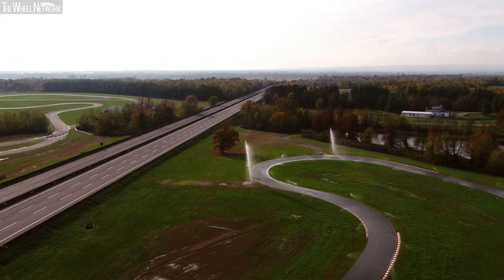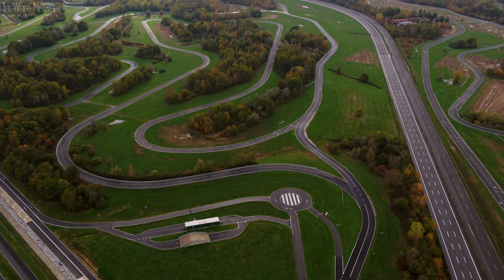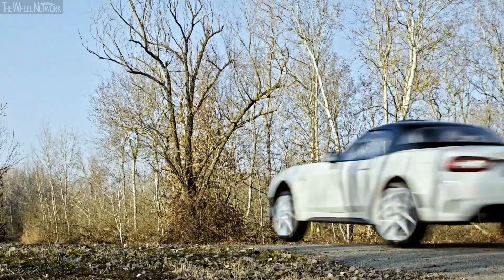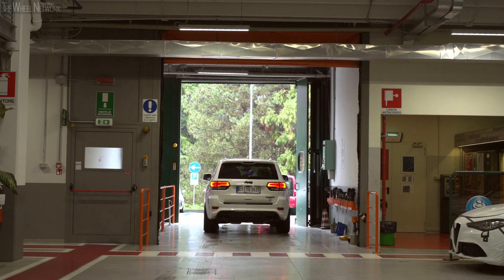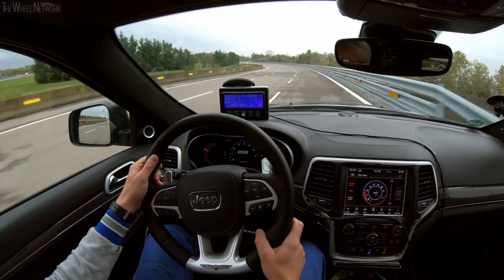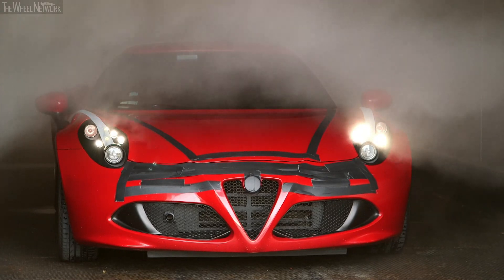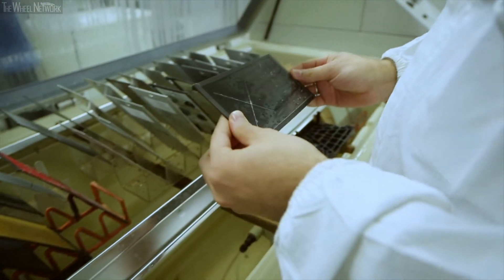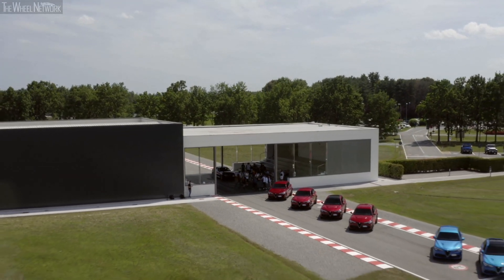FCA Proving Ground in Balocco (Italy)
▪ The third episode in this series visits the iconic FCA proving ground in Balocco (Italy), which operates 24 hours a day with 200,000 hours of tests conducted every year
▪ The activities and facilities enable simulation of ten years of a vehicle's life in just five months of testing to ensure the highest standards of quality, safety, reliability and comfort
▪ Opened in 1962, the center has been continuously expanded. Today it is a world-class example of product development excellence and venue for many prestigious international presentations and events

The first episodes of FCA What's Behind showed vehicles being tested in arctic temperatures in Arjeplog, Sweden, and scorching heat in Upington, South Africa. In the third episode, FCA opens the doors to its Balocco Proving Ground, one of the largest testing centers in the world. It covers roughly 6 square kilometers in north-western Italy, located halfway between Turin and Milan in the countryside near Vercelli. Opened in 1962 by Alfa Romeo, over the years the center has continued to grow, both in terms of test tracks and facilities.

From competition to everyday cars
The original project included a main track, the current Misto Alfa Romeo, which was inspired by circuits used in the Formula 1 World Championship. It incorporates replicas of the main curve from the Monza circuit - known today as the Biassono curve - as well as the first of Monza's two Lesmo curves, and the Hugenholtzbocht hairpin from the Zandvoort circuit in Holland. In the past, testing of production models - for which the track had been specifically designed - took place in parallel with the activities of Autodelta, the Alfa Romeo racing department. In fact, numerous Alfa Romeo race cars were developed at Balocco, which then went on to triumph at some of the most prestigious international circuits.

Ten years in just five months
Today the center boasts a total of 26 different tracks, measuring 80 kilometers in length, with more than 50 different kinds of surfacing. In addition to the Misto Alfa Romeo, all the tracks necessary for complete vehicle development - from high-speed to off-road to low-grip - are here. There are many various types of climate cells, water crossings, workshops, warehouses, 8 fuel pumps and multiple car washes. The fully-equipped facilities and and personnel at the Balocco Proving Ground are operational twenty-four hours a day conducting some 200,000 hours of tests every year. The significant added value of a fully-equipped center such as Balocco is its ability to condense the equivalent of ten years of a vehicle's life - in terms of, for example, wear and tear on brakes, suspensions and mechanical parts - into just five months of measured tests and simulations.

A major center of activity for FCA
In addition to reliability and durability testing, Balocco is used, above all, for development of new projects when testing moves from 3D computer designs to physical prototypes. Technical solutions are then analyzed and evaluated, vehicle systems are fine-tuned, performance is measured...and comparison tests and benchmarking activities are carried out. Balocco is also a prestigious venue for driving courses, vehicle reveals and international events.